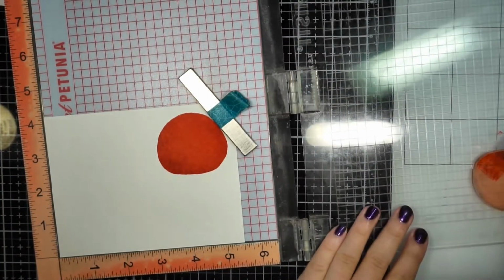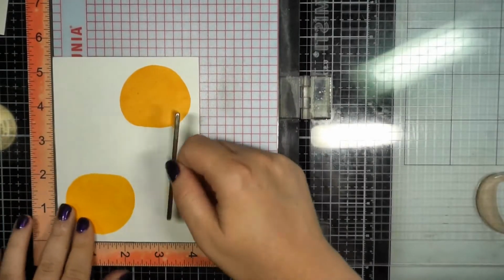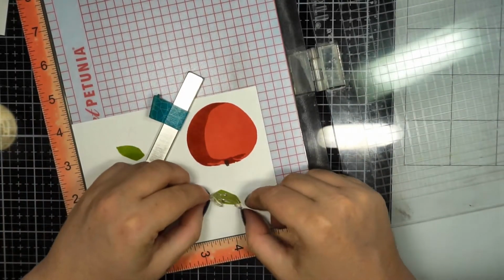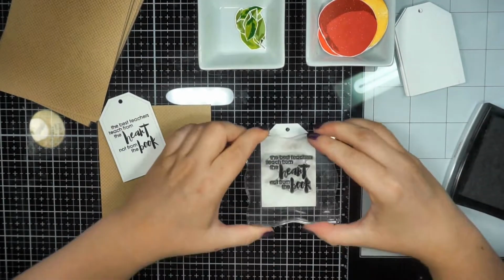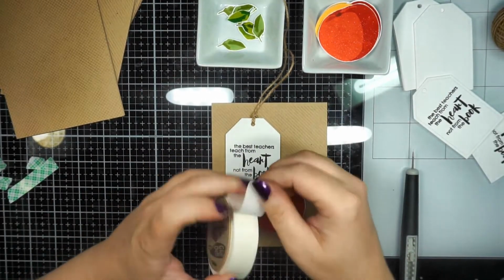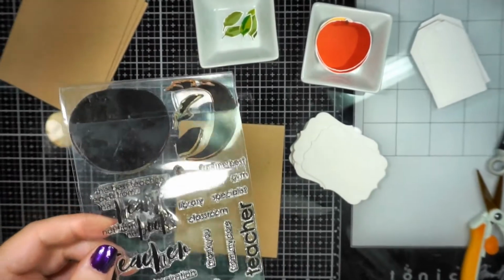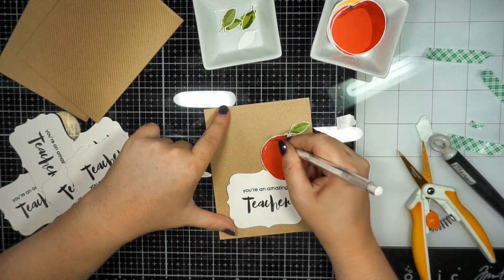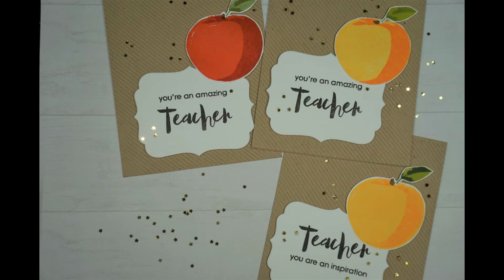Celebrate Teachers - Set 3 - 2018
Teachers are the profession allows all other professions. Not all teachers are located in the classroom. Many times teachers are people who help you and educate you (who hasn't needed a teacher to help them learn to use the fancy photocopier). These cards were created to celebrate teachers and the amazing things they do.

The cards are created with Neenah Desert Storm Card stock, Altenew's Pinestripe Stamp (Love this!) and the Altenew teacher stamp set. I hope that you enjoy!